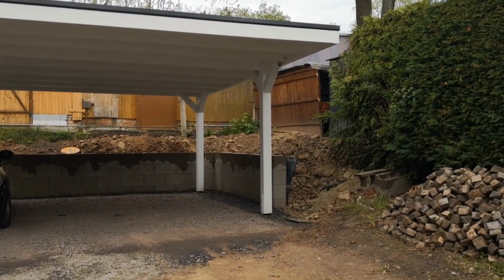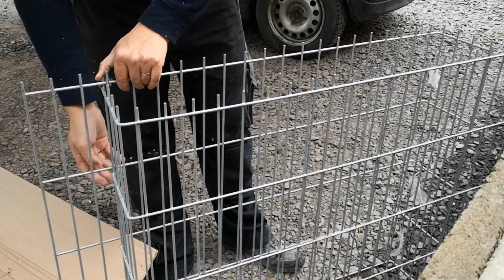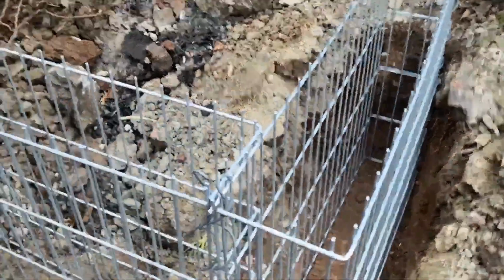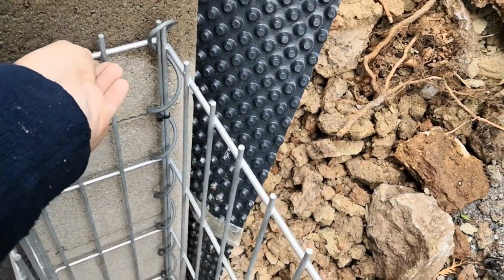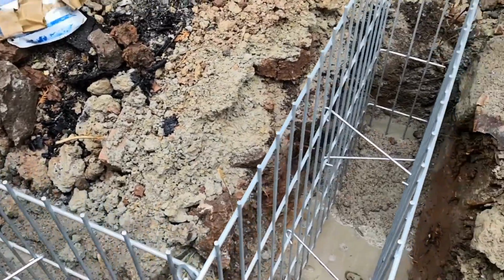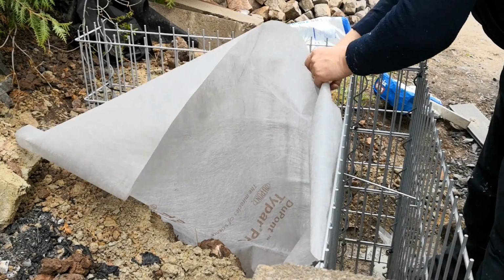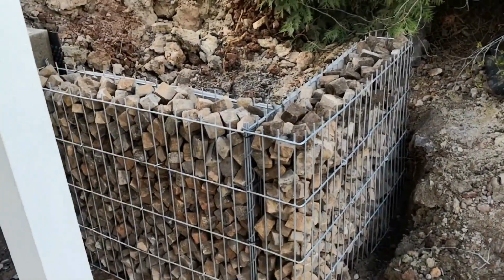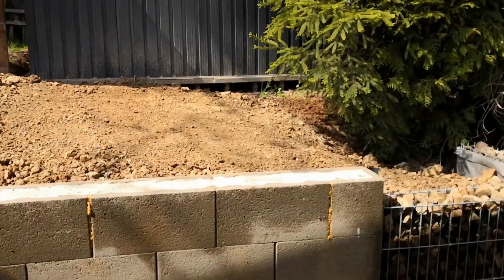Slope stabilization with gabions - stabilize the earth slope at the carport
In this video, I show how I stabilize the slope behind my new carport with a stable gabion wall. The gabions are filled with granite stones and also provide a visually appealing way of stabilizing the slope. I am also planning a raised bed behind the gabion wall.

Now that the carport has been completed, it's time to design the surrounding area. The slope behind the carport has already been secured with a retaining wall, and now I'm adding gabions as another visual highlight. The gabions are set in concrete in the ground so that the slope is optimally secured. This solution not only offers stability, but also the opportunity for creative garden design.

This video was originally created in German for my main YouTube channel @commaik 🔗 It has been translated into English using 🤖 the AI tool HeyGen, which replicates my voice and synchronizes my lip movements.
Please note that ⚠ due to dynamic adjustments, the synchronization may not always be perfect.

Product list:
🔗 Gabions (Amazon)
🔗 Large gabions (Amazon)
🔗 Fleece (Amazon)
🔗 Spare parts for gabions (Amazon)
🔗 Gabion raised bed (Amazon)
🔗 Bolt cutters (Amazon)

Chapter:
0:00 Initial situation
1:00 Which gabions do I use for slope stabilization?
2:05 Assembling gabions
4:05 Placing gabions in the slope - shaft work/foundation
5:25 Connecting gabions together
8:05 Connecting gabions to the retaining wall
9:30 Setting gabions in concrete
11:00 Attaching fleece to the gabions
14:50 Filling the gabions with stones
17:45 Slope protection/visible wall with gabions at the carport - the result
18:30 Preview